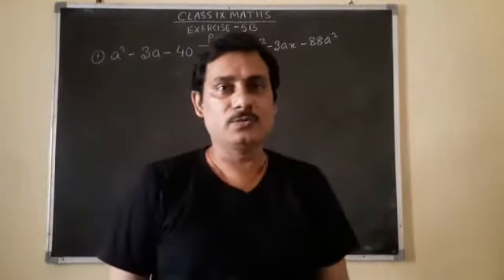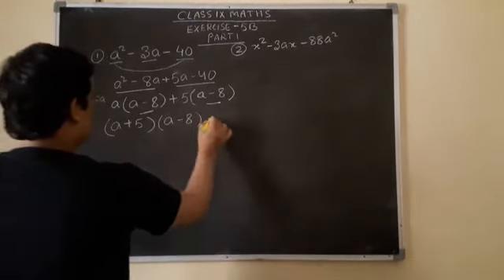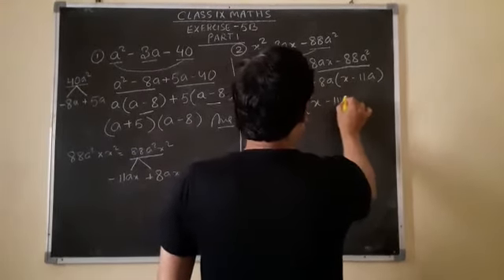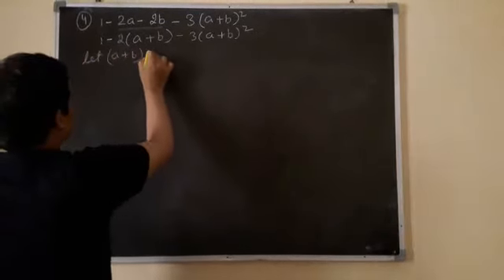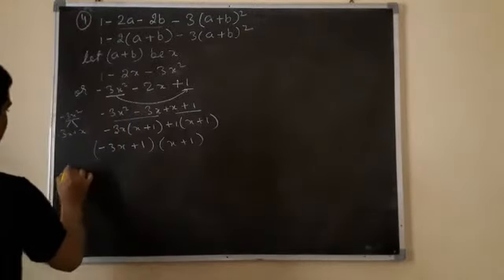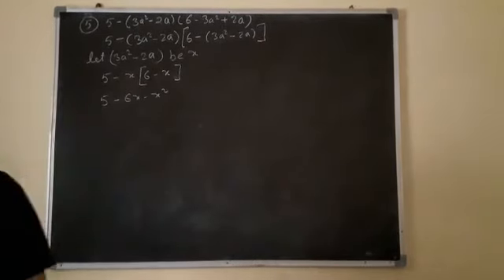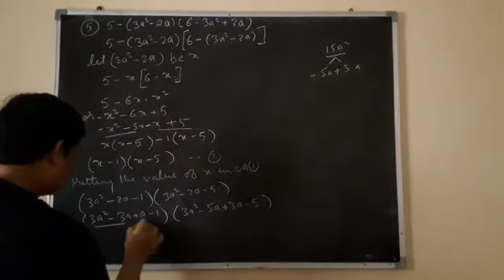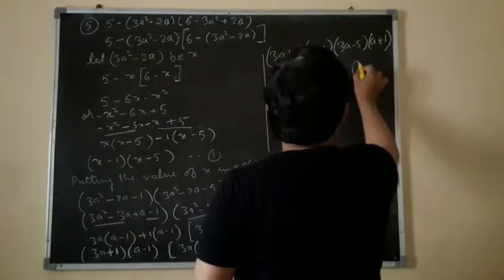Class 9 MATHS Ch 5-Factorisation EXERCISE 5B PART 2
MATHS  Ch 5-Factorisation EXERCISE 5B PART 2